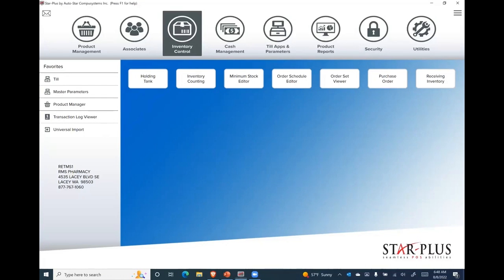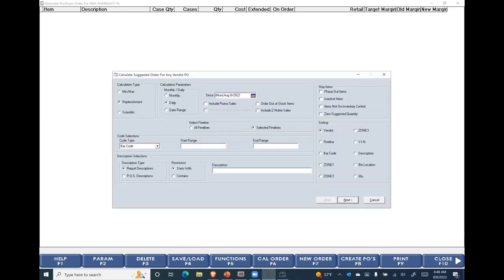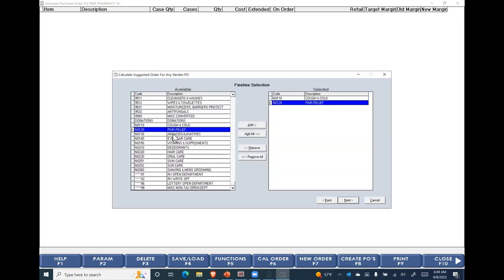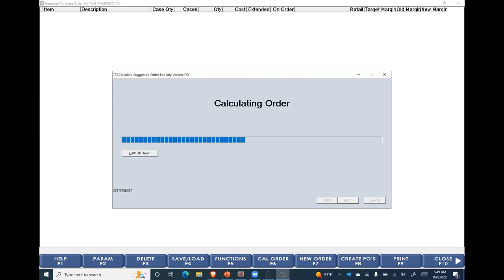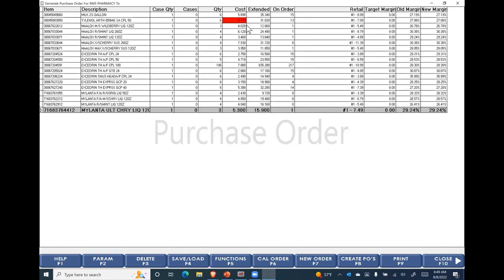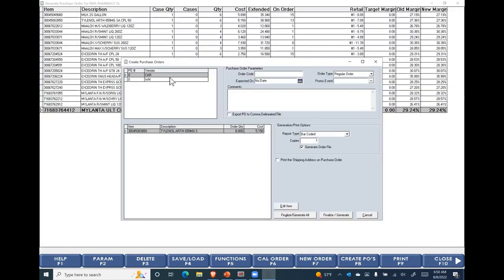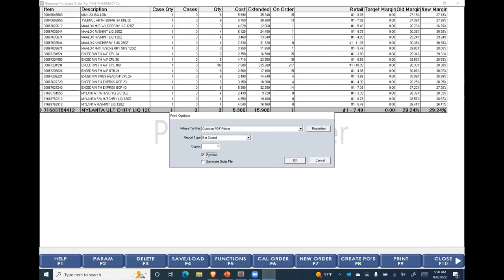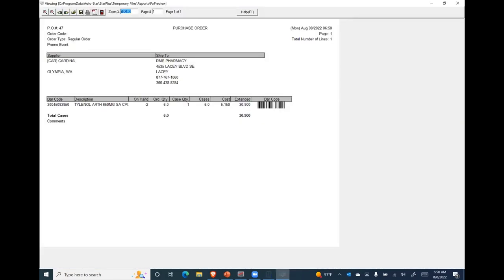Any Vendor Purchase Order Creation - Did You Know? with RMS CEO, Brad Jones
Brad demonstrates using the PO application to create multi PO's for multiple vendors in one process.